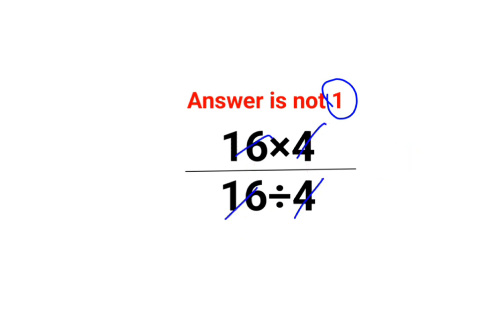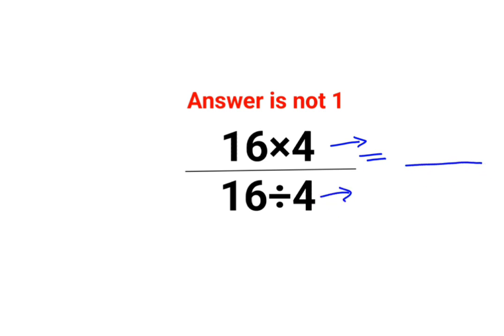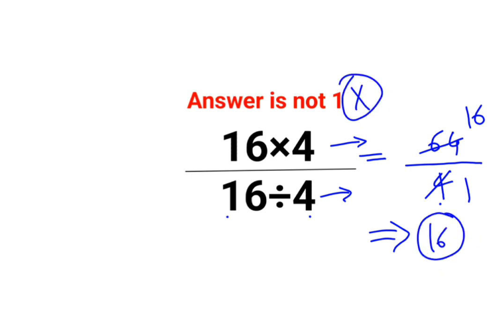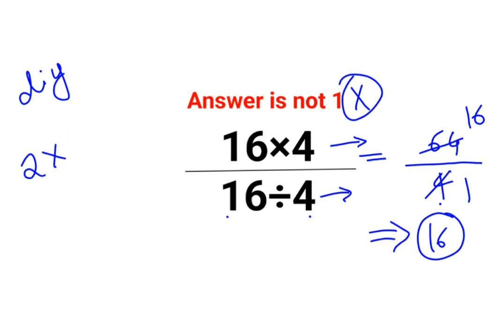16×4/16÷4The answer is not 1. Only for smart ones! American Math Olympiad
16×4/16÷4The answer is not 1. Only for smart ones! American Math Olympiad

factorial expressions
exponential factorial
0 factorial
5 factorial
9 factorial
1 factorial
7 factorial
2 factorial
n factorial
i factorial
factorial 7
factorial 6
factorial 5
factorial 8
factorial 9
10 factorial
52 factorial
-1 factorial
factorial hr
factorial 10
factorials e
factorial problem
factorial problems
52 factorial problem
multifactorial problem
left factorial
leetcode factorial
q-factorial
factorial results
n factorial probability
v-factor
x factorial
y=x factorial
y-factor
45 factorial answer
z-factor
z-factor formula
factorial 0.5
0 factorial is 1 proof
0 factorial is 1
0 factorial equals 1 proof
1 factorial
1 factorial equals
1 factorial 100
1 factorial 30
2 factorial calculator
2 factorial
2 factorial design of experiments
2 factorial equals
factorial 3
3 factorial answer
3 factorial factorial
3 factorial
3 factorial design
factorial 40
factorial 4
4 factorial
4 factorial combinations
4 factorial equals
4 factor fractional factorial design